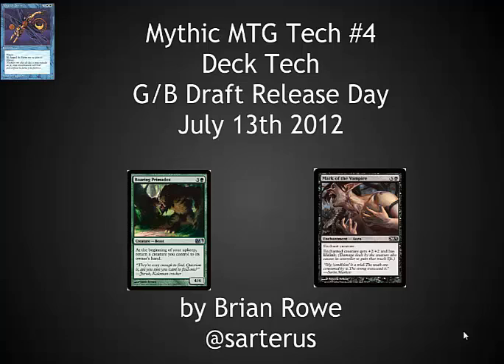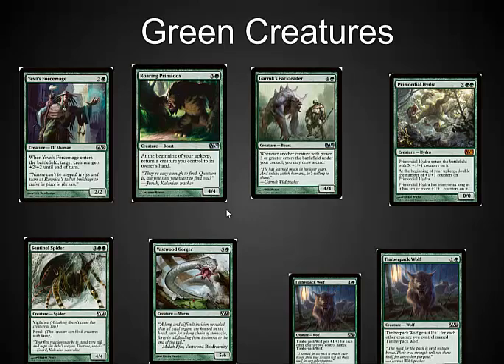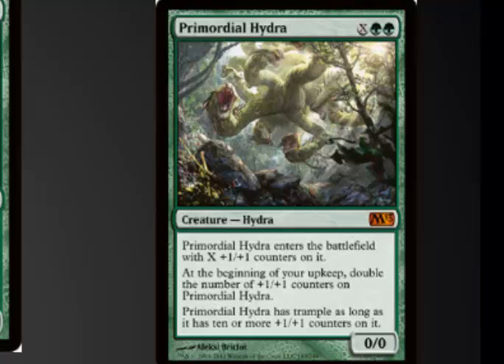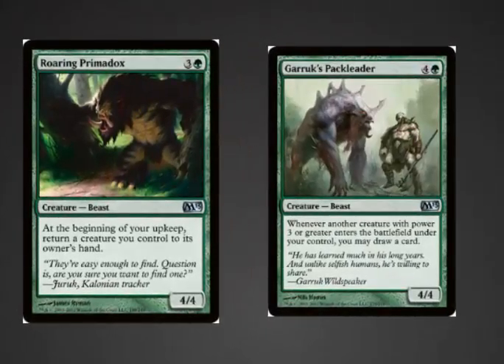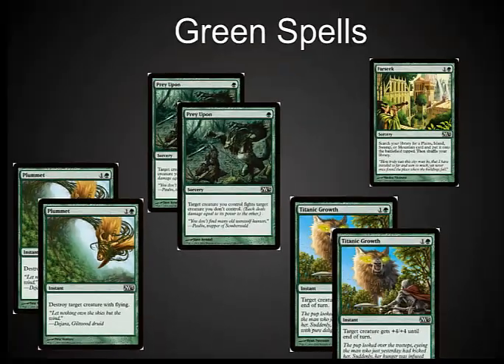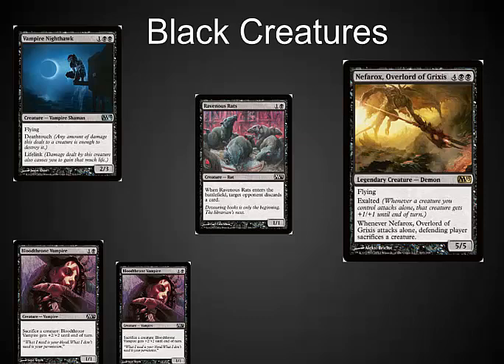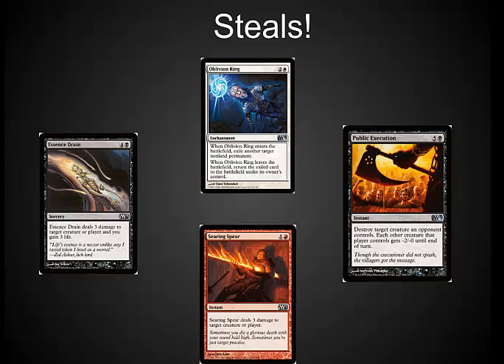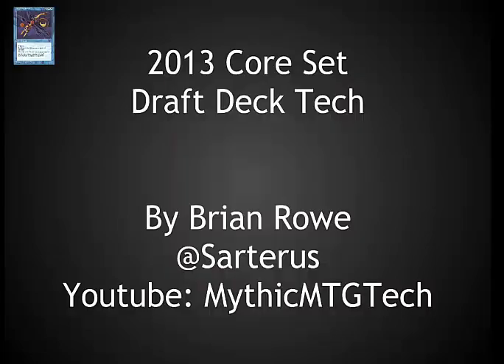M13 Draft Deck Tech - Mythic MTG Tech #5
M13 draft Deck tech 3-1 deck from midnight release at Card Kingdom in Seattle Washington.